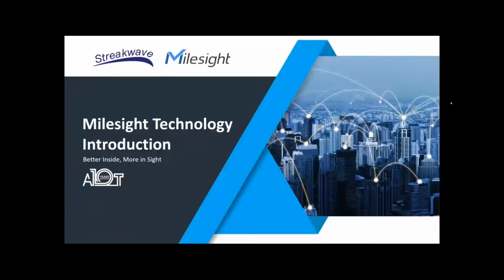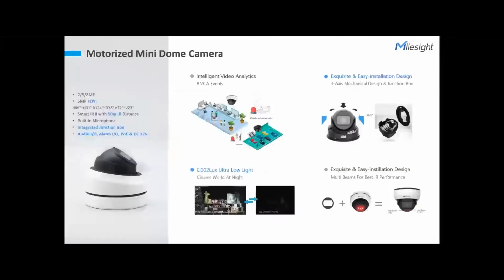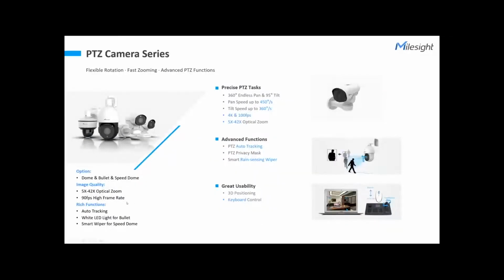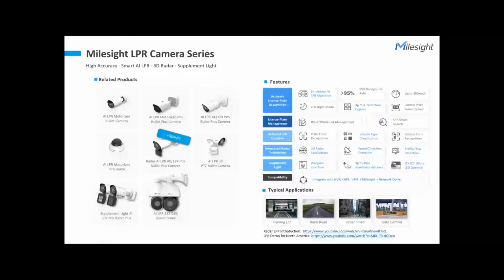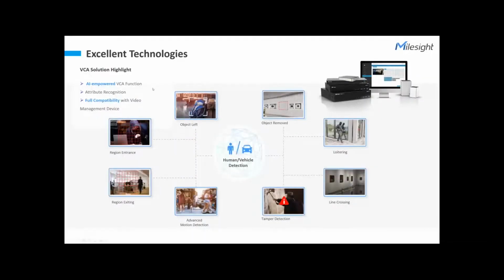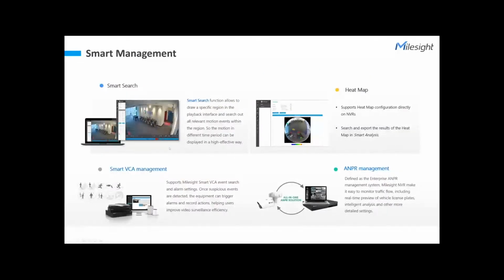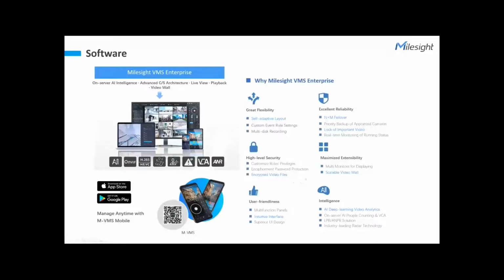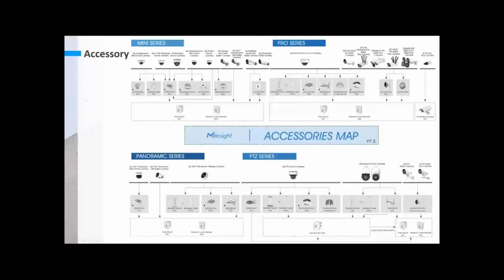Milesight: Product Lineup Introduction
Get a first look and overview of Milesight IP cameras, NVR products, software solutions and some use case scenarios.